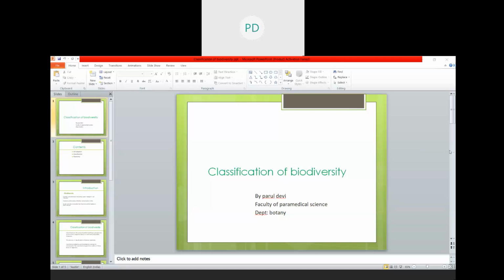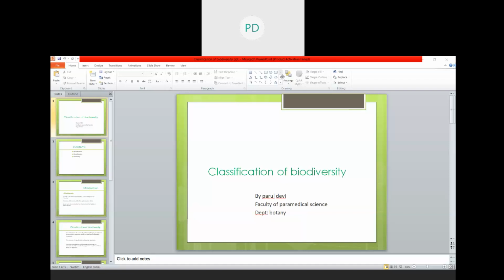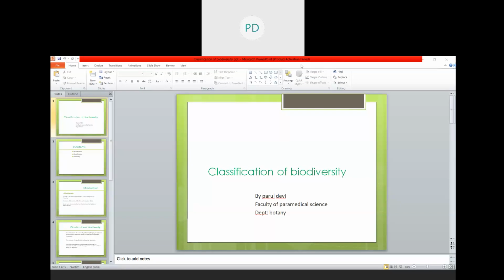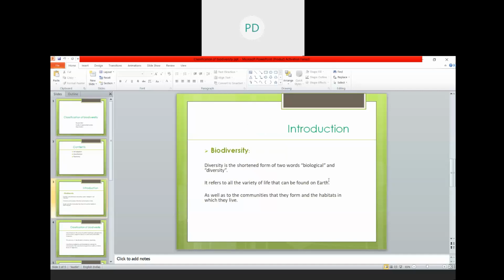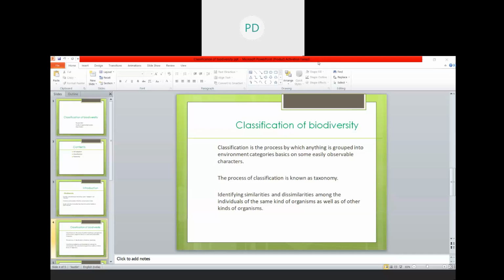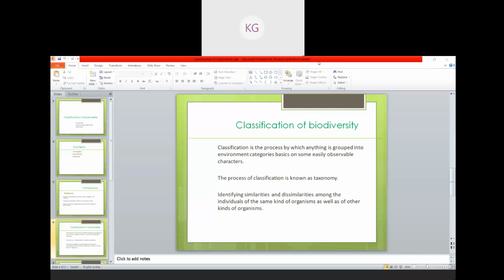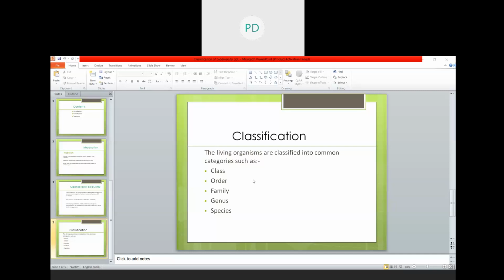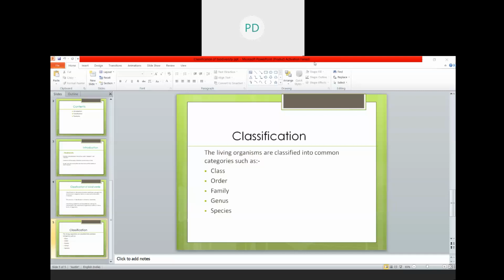CLASSIFICATION OF BIODIVERSITY ( Botany Theory 23/09/2020)